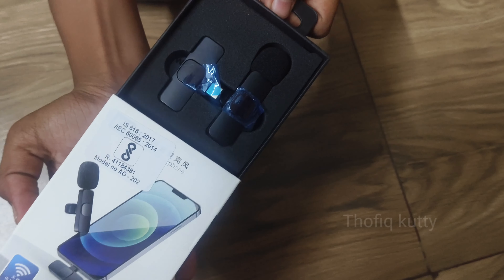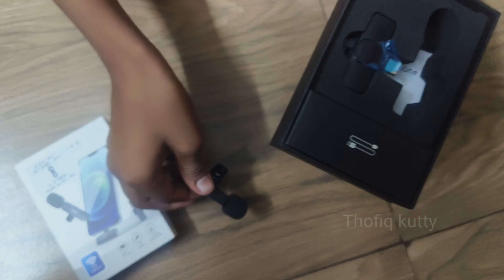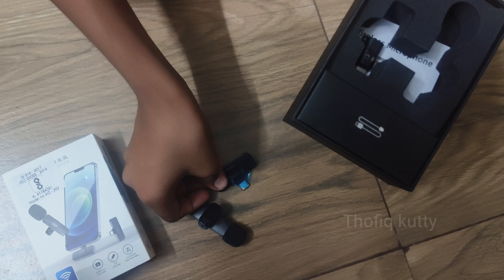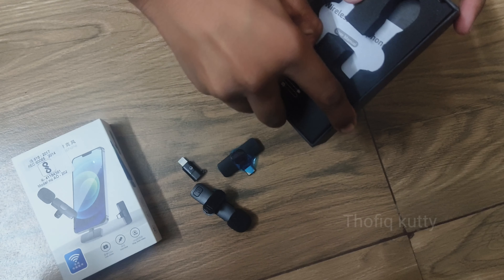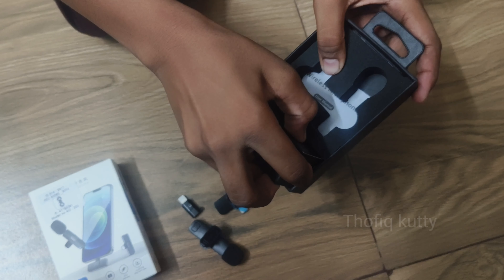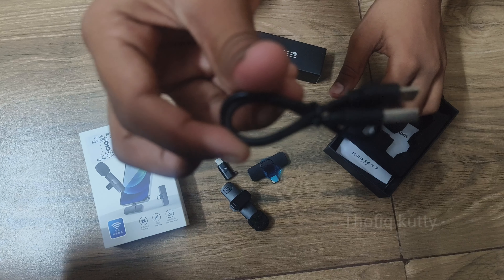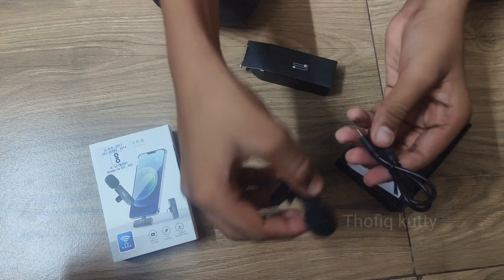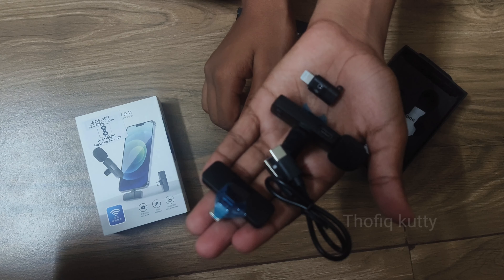youtube mic unboxing‼️புதிய யூடியூப் மைக் வந்திருச்சு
புதிய மைக் வந்திருச்சு | 𝙉𝙚𝙬 𝙮𝙤𝙪𝙩𝙪𝙗𝙚 𝙢𝙞𝙘 𝙐𝙣𝙗𝙤𝙭𝙞𝙣𝙜

mic review tamil